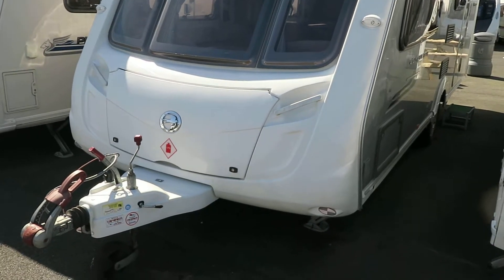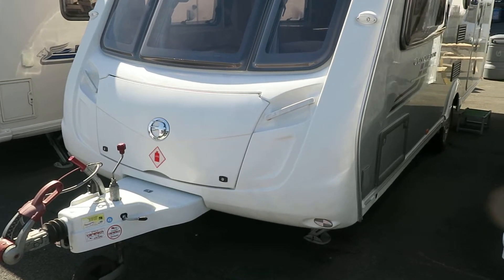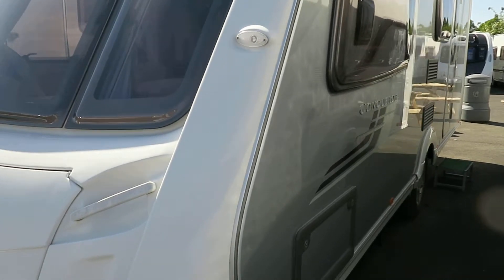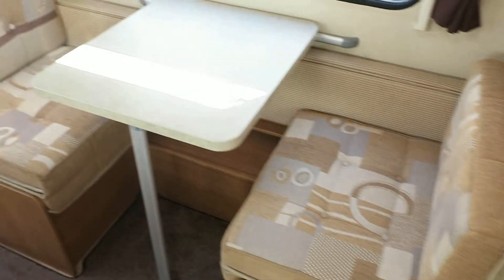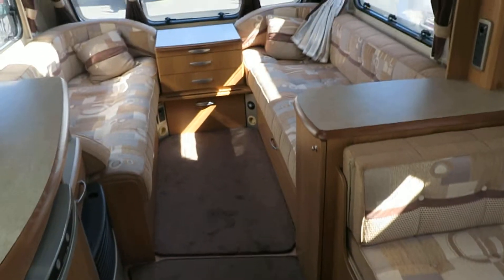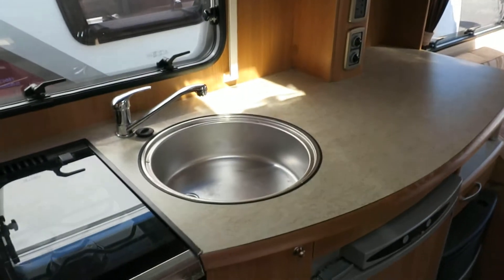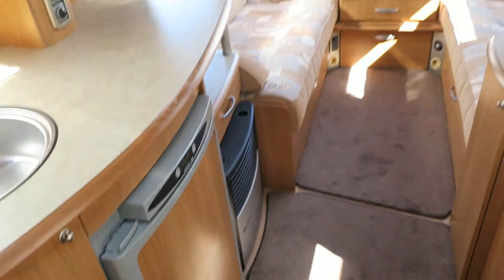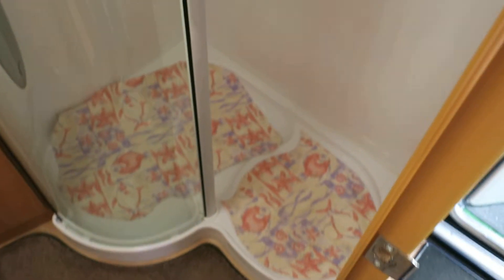Swift Conqueror 530